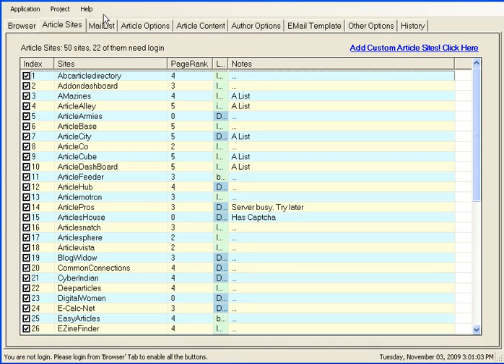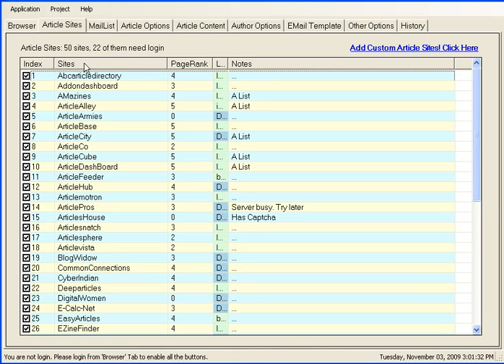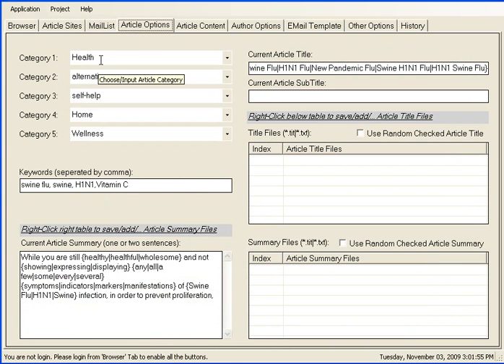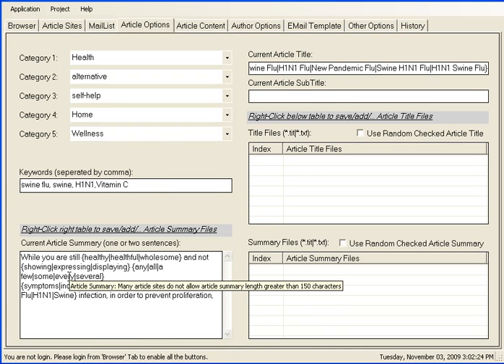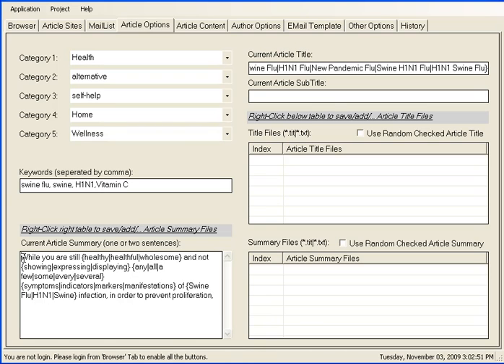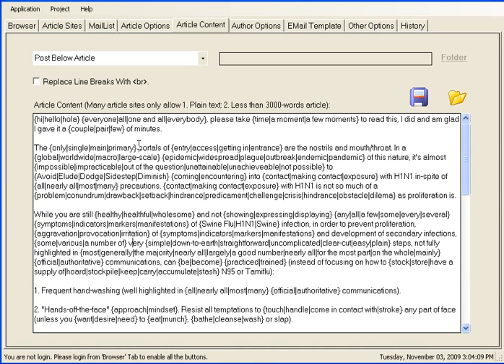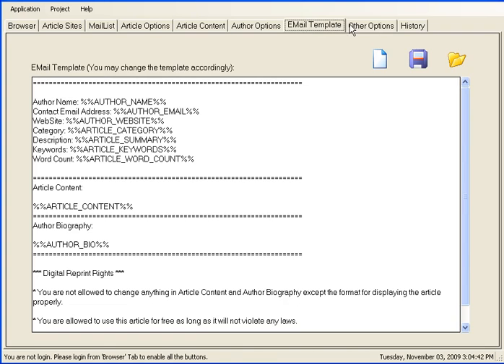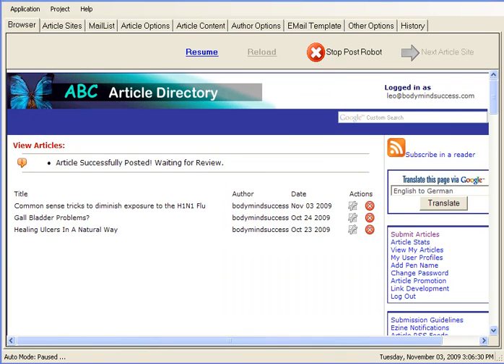How to submit articles with Article Post Robot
this page shows you how to submit articles with Article Post Robot with ease to multiple article sites.